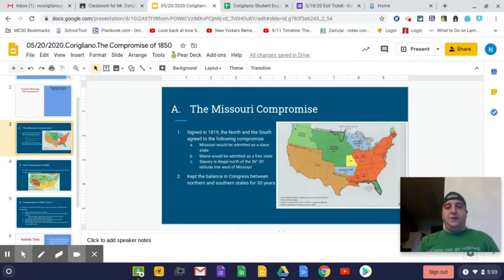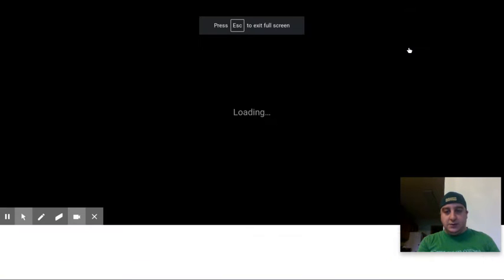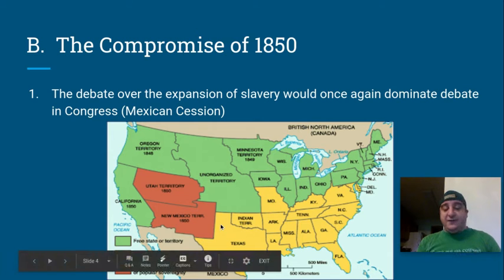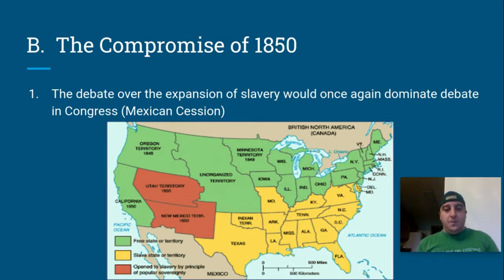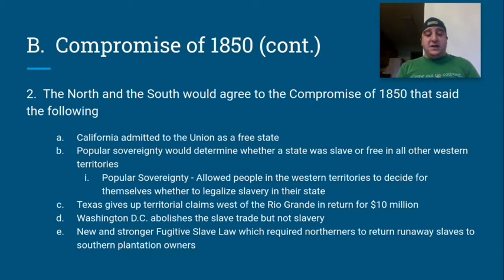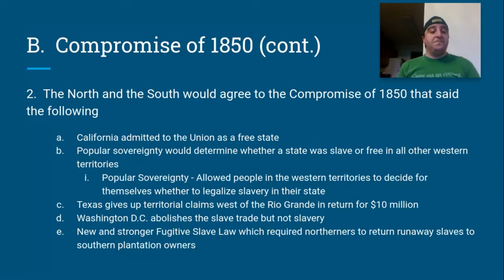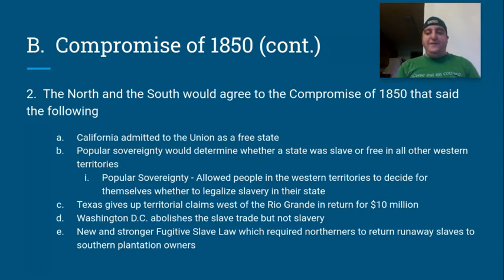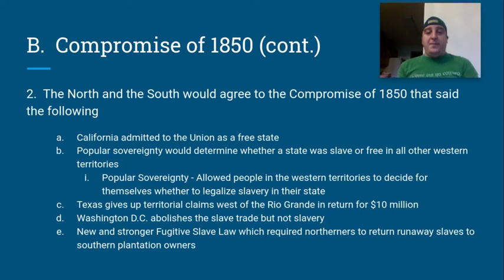The Compromise of 1850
Teacher lesson video on the Compromise of 1850.